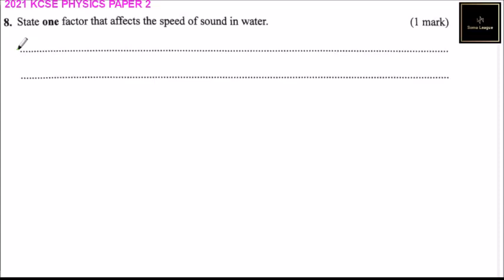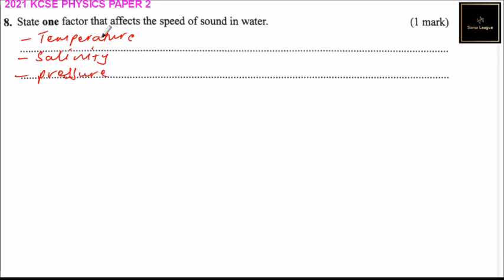2021 KCSE PHYSICS PAPER 2 QUESTION 8